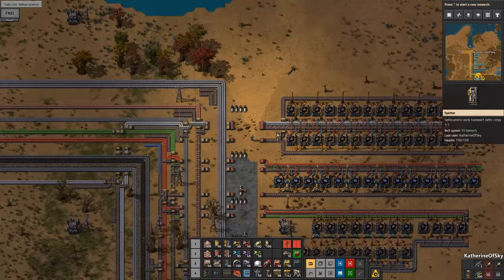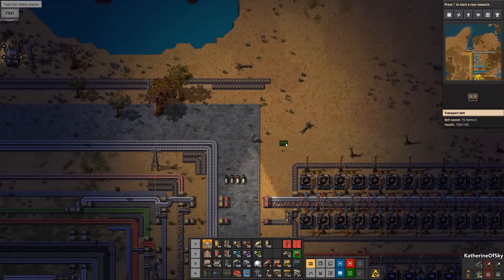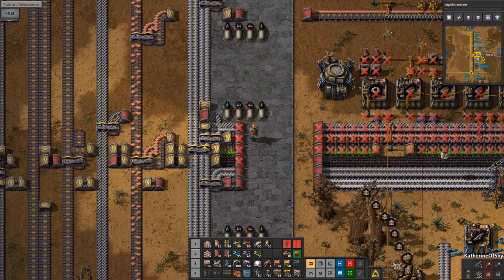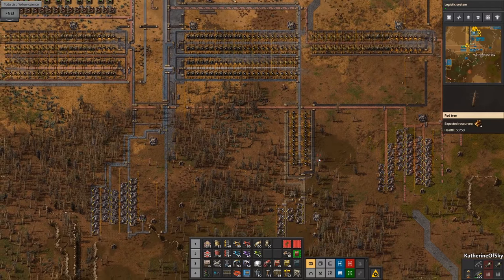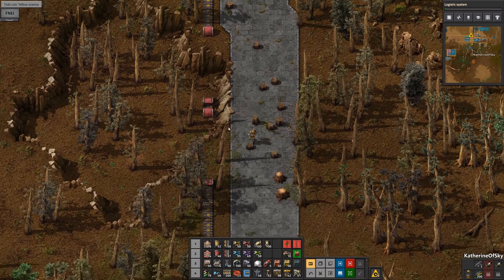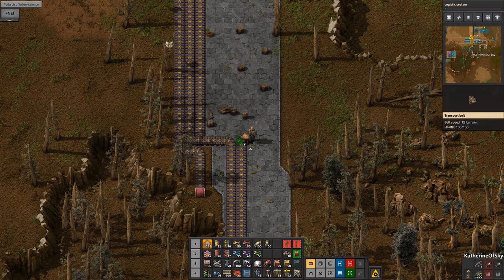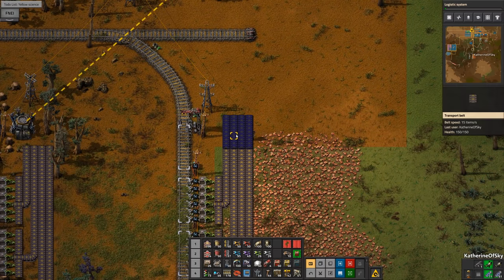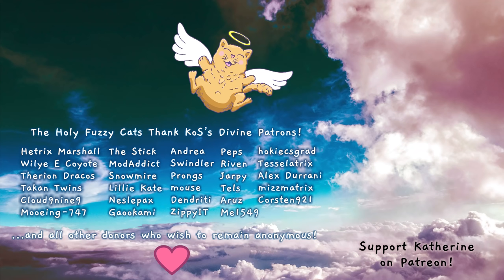Factorio 1.0 Entry Level to Megabase 3, Ep 19: UTILITY SCIENCE & TRAIN STATION - Guide, Tutorial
You've been waiting for it: the premiere guide/playthrough for beginners and experts alike!  Tips & tricks as we play, upping your Factorio experience!

Let's build yellow science, (utility science packs), and a new train station!

Mods:
Nanobots: to help with my neuropathy.  (Everything I do can be done in vanilla)
Afraid of the Dark: for YT brightness
FNEI: QoL mod useful for beginners (shows recipes and ingredient usage)
ToDo List: QoL mod for writing down a task list
Auto-Deconstruct: marks finished miners for deconstruction (also for neuropathy)